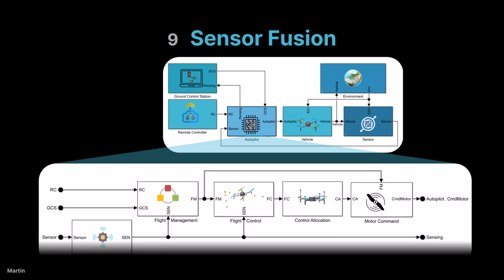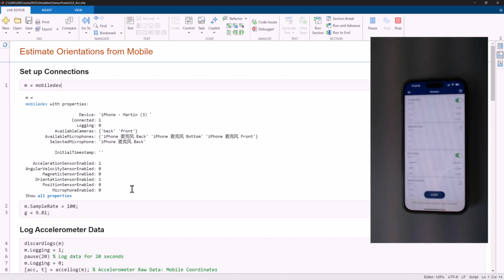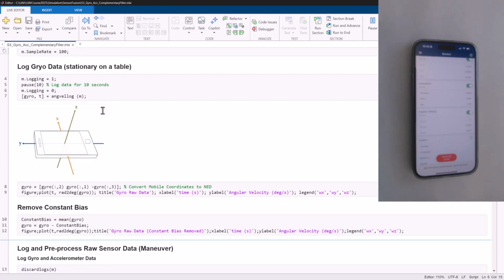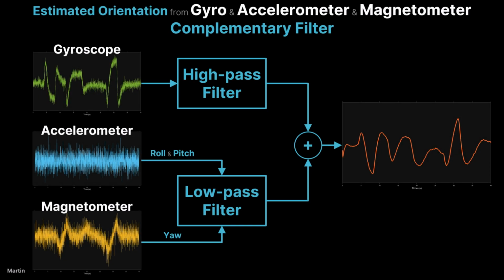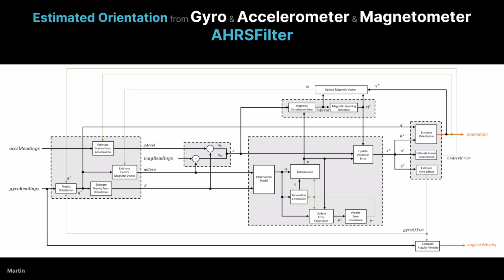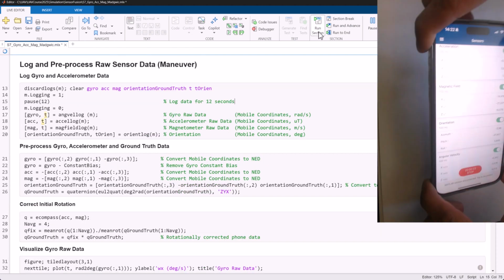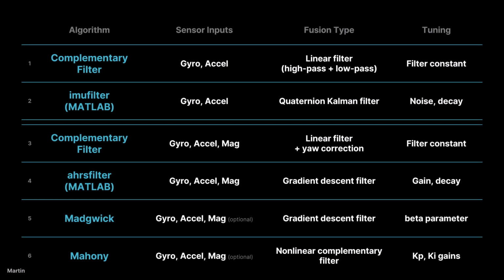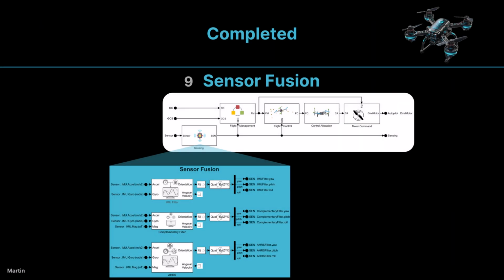9 Sensor Fusion | Drone Autopilot Design and Simulation in Simulink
Learn how to perform sensor fusion using MATLAB and Simulink in this hands-on video! We’ll show you why sensor fusion is essential for applications like robotics, drones, and autonomous systems—and how you can implement it using built-in tools and algorithms.

In this video, we cover:

✅ Why do we need sensor fusion?
✅ How to fuse data from gyroscopes, accelerometers, and magnetometers in MATLAB and Simulink
✅ Algorithms cover:
🔹 Complementary Filter
🔹imufilter
🔹ahrsfilter
🔹Madgwick Filter
🔹Mahony Filter

We demonstrate these techniques using both real-world sensor data and simulated IMU data, allowing you to see the performance and practical considerations of each approach.

Whether you're working on UAVs, robotics, or wearable devices, this video will give you the tools to get started with reliable and accurate orientation estimation using MATLAB and Simulink.